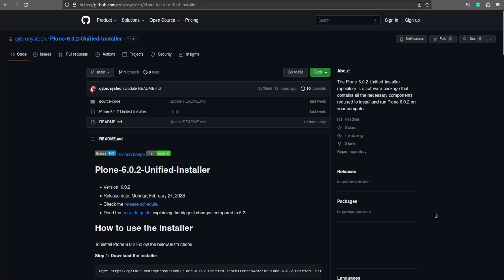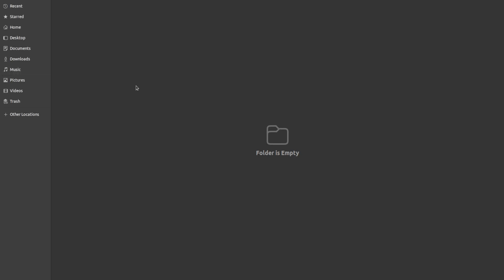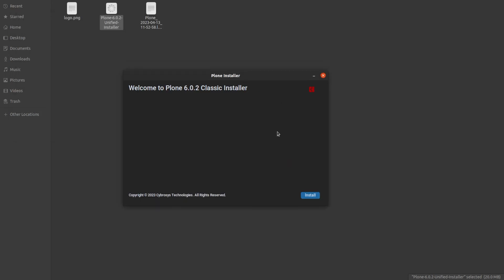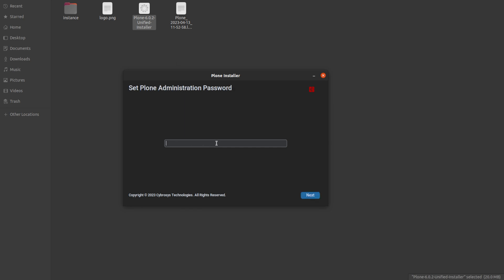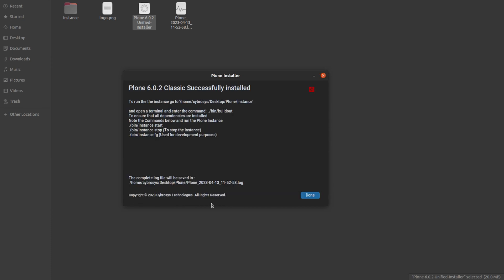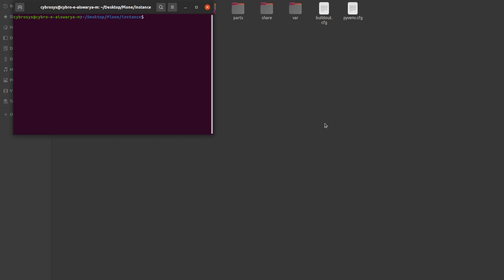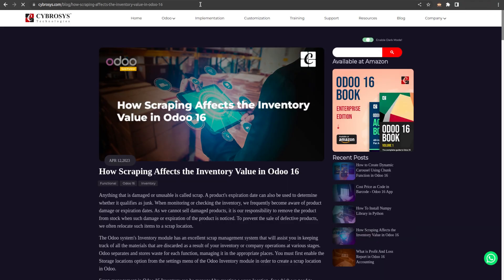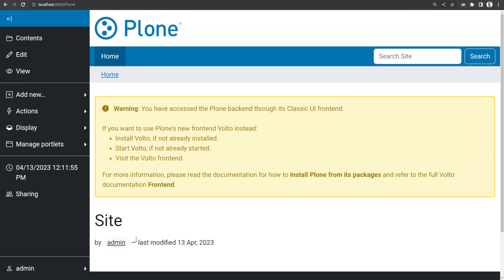How to Install Plone Using the Installer in Ubuntu? | Plone CMS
In this tutorial, we will show you how to install Plone CMS on your Ubuntu machine using the Installer.

With Plone, non-technical users can easily manage website content without needing any programming skills. Follow our straightforward step-by-step guide to install Plone on your local Ubuntu machine.